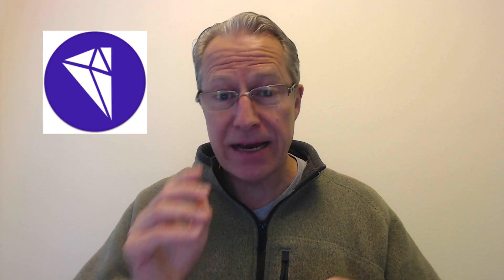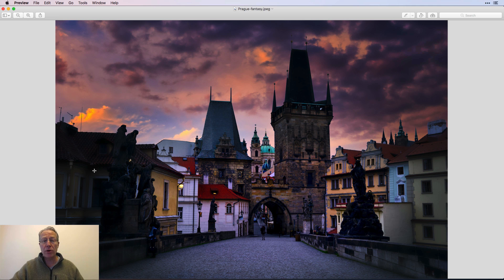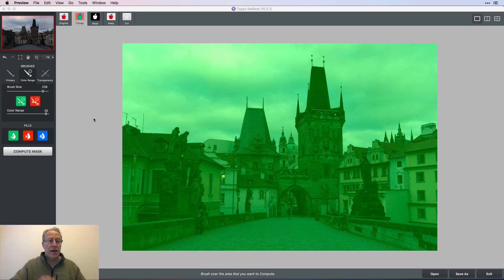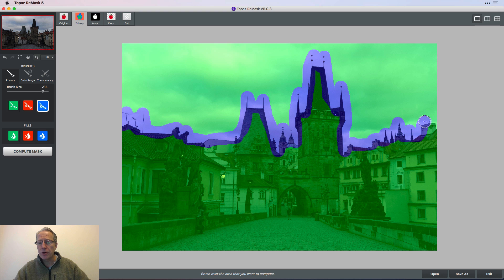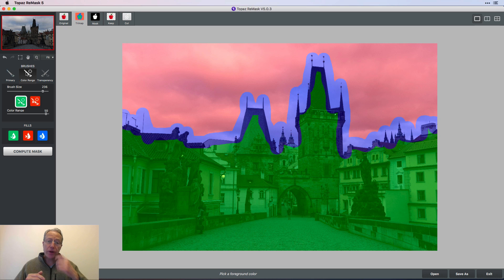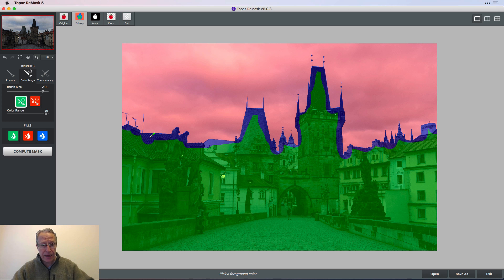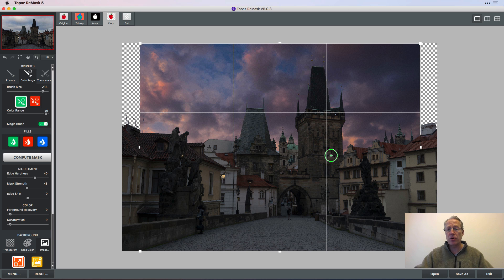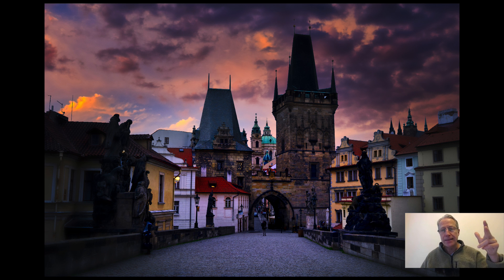Getting Started with Topaz ReMask v5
(Under the drop-down menu: Products, then Plugins)

Topaz ReMask is an incredibly powerful and easy to use masking tool. You can quickly and easily change out boring skies in your photos and more! Follow along as I walk through an example sky replacement and show how easy it really is. Thanks!

Hardware:
Sony A7II (main camera)
16-35mm wide angle
24-70mm midrange zoom
24-240mm super zoom
28mm prime
35mm prime
50mm prime